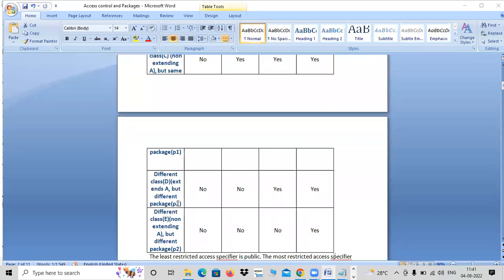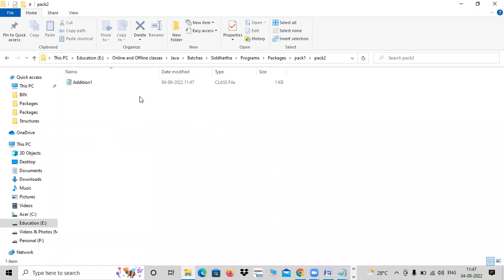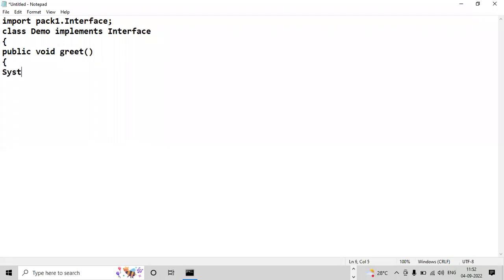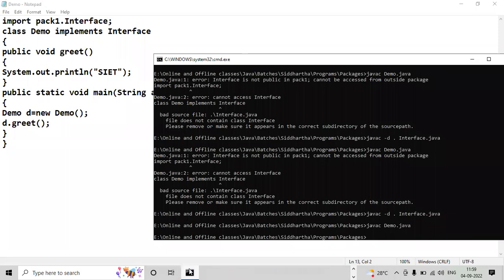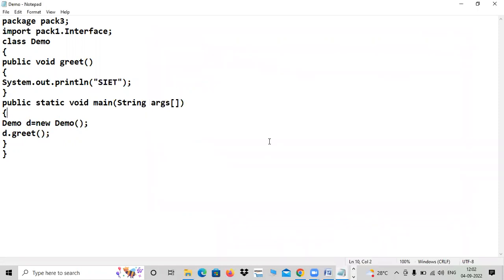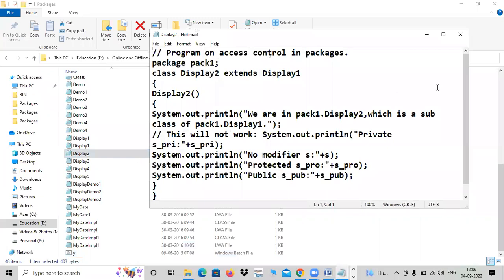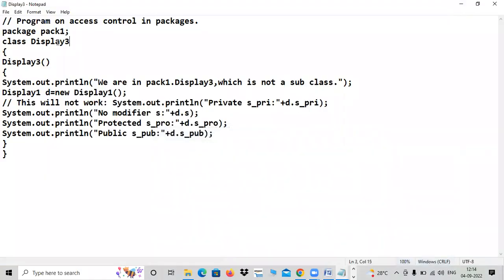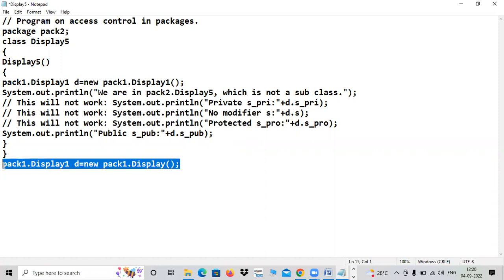JSE: Packages 2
Student can get hold on packages.